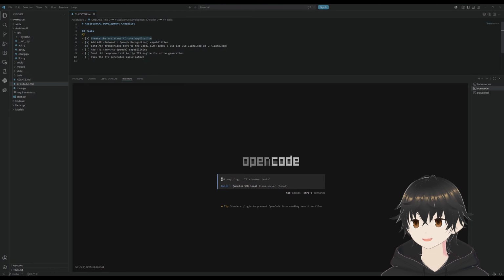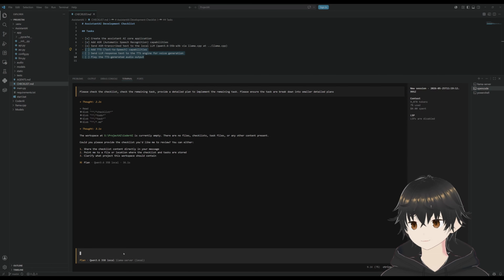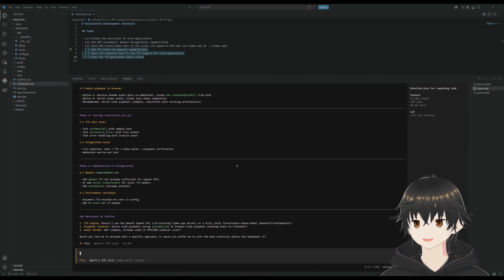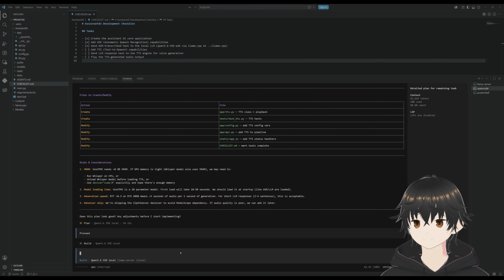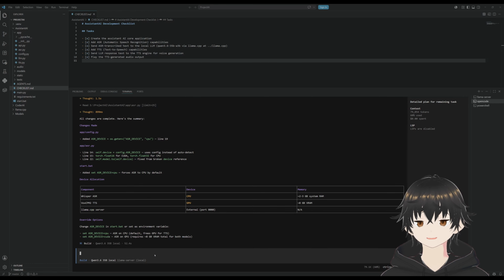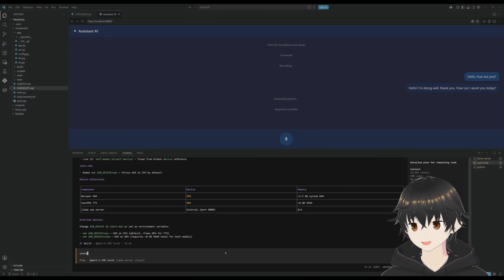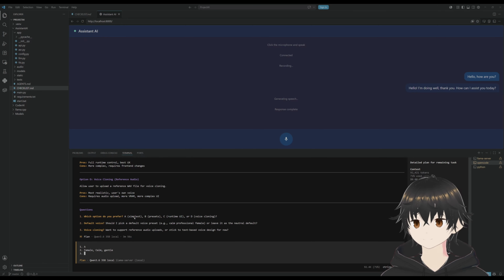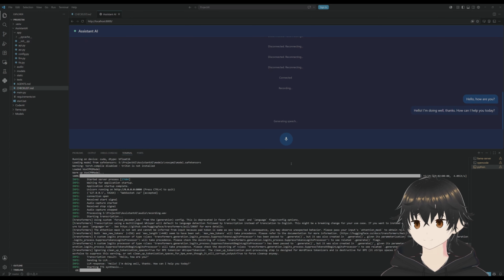Complete Your Local AI Voice Setup VoxCPM2 TTS Setup Guide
You've installed the LLM. You've added speech recognition.
Now it's time to give your AI a voice.

In Part 3 of this series, we add Text-to-Speech using VoxCPM2 and finally complete a full local AI stack that can hear you,
think, and talk back. No cloud. No subscriptions. No data leaving
your machine.

What you'll learn:
- How to set up VoxCPP2 for local TTS
- How to connect it to your existing LLM + ASR setup
- How to run a fully offline AI voice assistant from scratch

Watch the full series:
▶ Part 1 – Install Local LLM with llama.cpp: [link]
▶ Part 2 – Add Speech Recognition (ASR): [link]

Perfect for beginners — no prior ML experience needed.

👍 Like if this helped you complete your setup
💬 Drop a comment if you get stuck

This is “Just Trying Stuff,” where I try random interesting things and learn along the way.